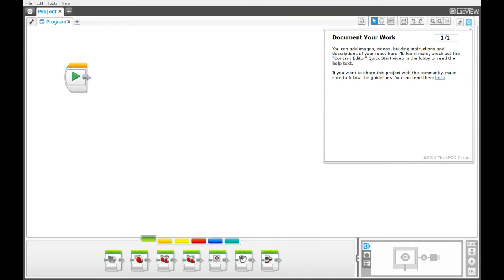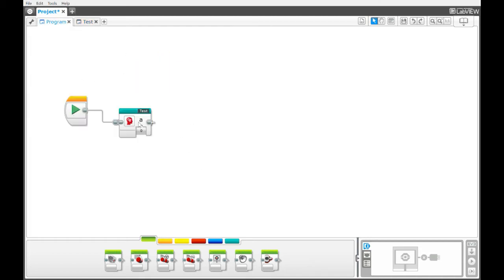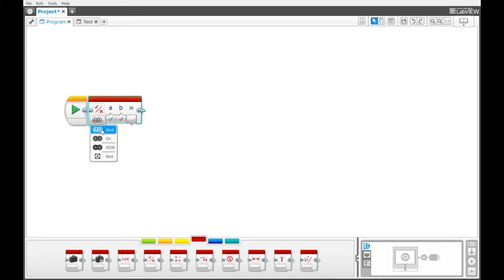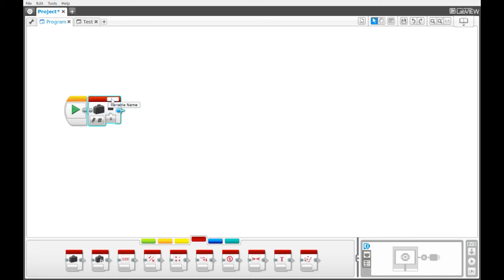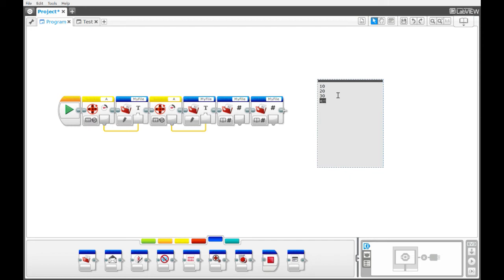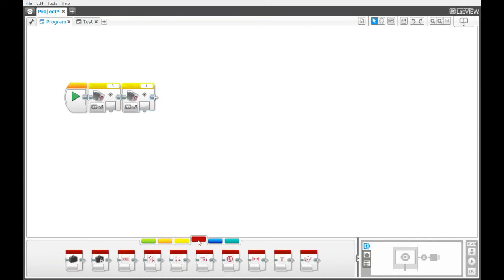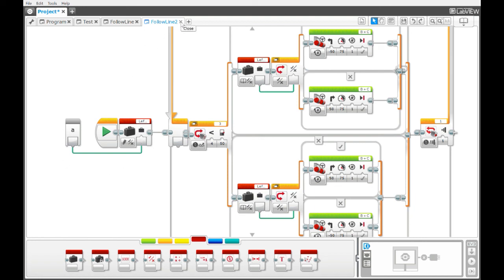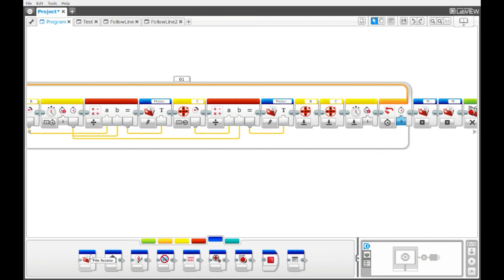FLL Advanced Programming Webinar